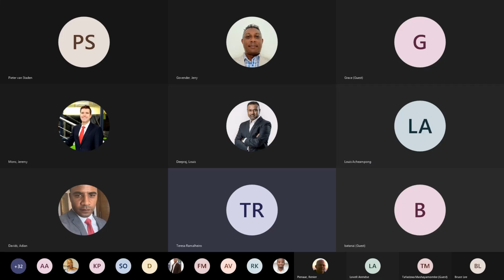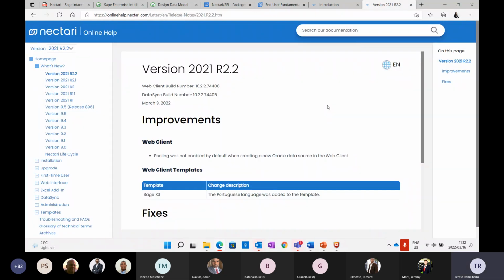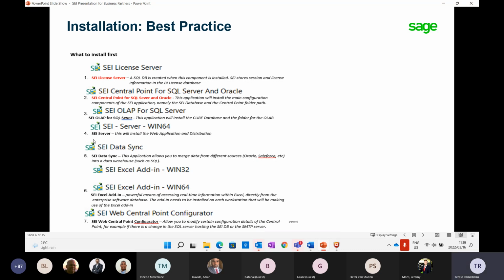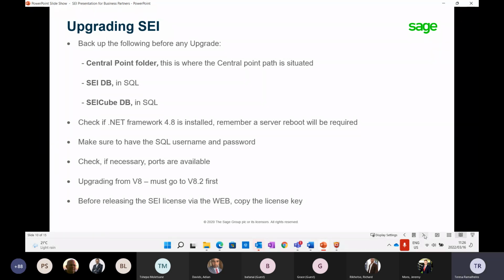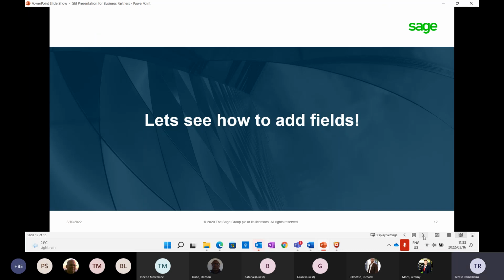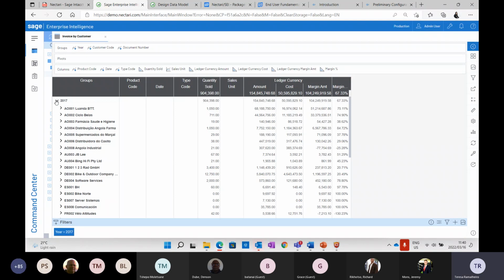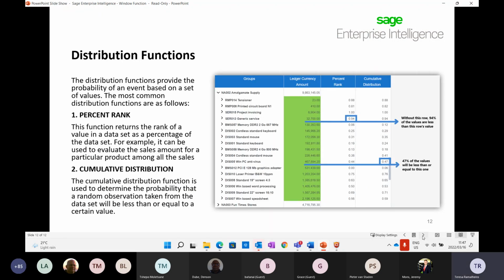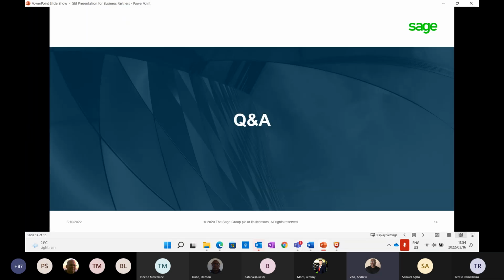Sage X3 Partner Enablement webinar Sage Enterprise Intelligence SEI technical session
SEI technical session